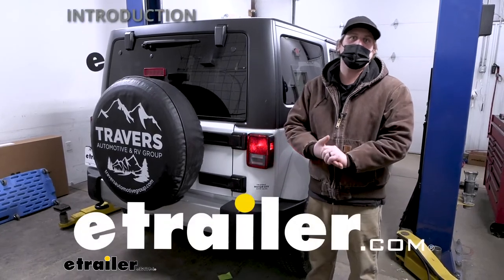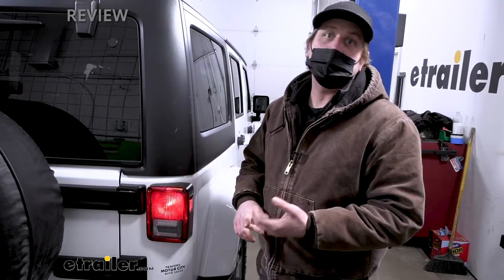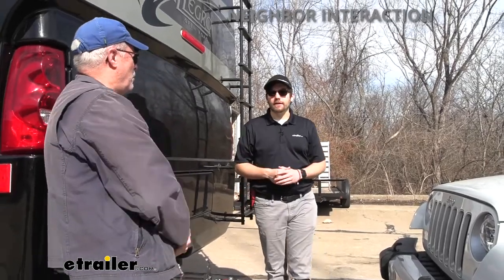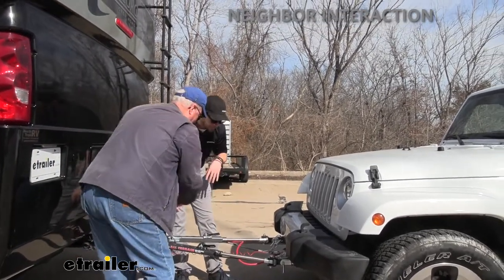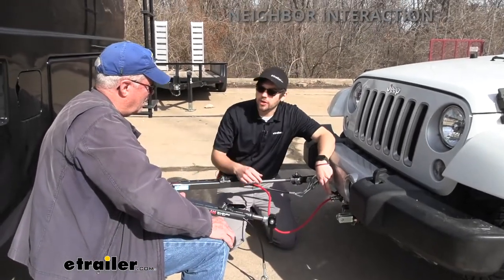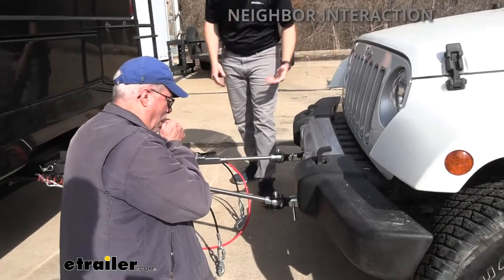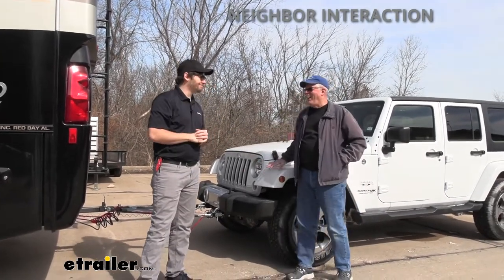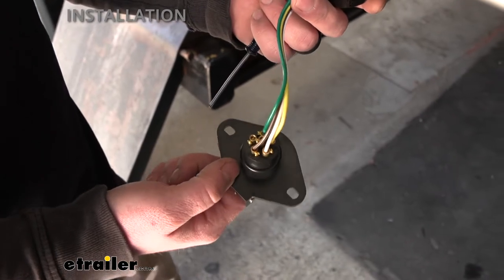etrailer | Roadmaster Universal Diode Wiring Kit Installation - 2018 Jeep JK Wrangler Unlimited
Hey everybody, Ryan here etrailer today on our 2018 Jeep Wrangler JK Unlimited. We're gonna be showing you how to install the Roadmaster Diode wiring kit, but before we do that why don't we check it out and make sure that this is gonna work for you. So before we get too carried away, kind of talking about the diode wiring and how it's gonna work and things of that nature, I figured it'd be useful just to kind of touch base and refresh yourselves on the main parts that we're gonna need to flat tow our Jeep down the road in the first place. All the main components are gonna consist of five different parts. So the first thing is gonna be your base plate and what this is gonna do is provide you with a solid and reliable connection point, that way you can hook your tow-bar up. The tow-bar is gonna be the second component and that's gonna be the physical link that actually connects the front of your Jeep to the back of your motor home.

The third main component will be safety cables, and those are pretty straightforward, those are gonna be there in the event of an unlikely disconnect they're gonna keep everything paired together. The fourth main component will be tow-bar wiring and what that's gonna do is transfer the lighting signals from the back of your coach to the back of your Jeep, keeping you safe and legal. And last but not least the fifth main component will be a supplemental braking system. And what that'll do is apply the brakes in your Jeep whenever you hit the brakes in your motor home, helping bring you to a more predictable and complete stop. But with that outta the way, let's kind of talk about the wiring.

So what's gonna happen is whenever you turn on your blinkers or hit your brakes or turn your taillights in your motor home, that signal's gonna be transferred back here and unfortunately today due to bad weather we're not able to hook up to our motor home and really give you a good idea. So we have a small test box that we have plugged in in front to simulate that motor home. So hopefully, it kind of gives you a better idea of how things are gonna work. You know, when it comes to getting lighting for your tow vehicle, diodes aren't the only option, there's another one called magnetic lighting. I'm not really a fan of it, it uses magnetic lights that you have to put on the side of your vehicle.

You have to run the wires all the way up to the front and do that every single time you wanna flat tow, it can kind of be a pain, right Cause you set it up, you take it down, you gotta do it again and then not to mention too, you got a big old bundle of wire and some lights, you gotta store which we know how precious storage is when you're over the road and with the setup like this once they're you're done, it's super easy to hook up. Literally, you're just gonna have to plug your cable into the front of your Jeep and into the back of your motor home so anyone can figure out how to use this. And it looks completely factory too, you can't really tell any modifications have been made. So in my opinion when it comes to getting that tow bar wiring, a diode kit like this is definitely the way to go. So I talked about how easy it's gonna be to hook up whenever you're ready to flat tow and so this is simulating our motor home.

All you're gonna have to do is take your cable, plug into the sideway in the back of your motor home, plug this in the six way round connector up here. And that's it, that's it as far as getting your wiring done and ready whenever you're hooking up to your motor home. With that said though, there's several different kits available and I just kind of wanna go over I'm gonna make sure you get what you actually need the first time. So this kit or this cable here, that's really gonna be the main differences by the way is the cables we get in terms of your umbilical. So this one's a hybrid kit, so beside that's close to your motor home, portion of it will be coiled the rest of it'll be straight. And this is for those of you that have a tow bar that have channels in the side of a tow bar that way your cable can run through those channels and you can utilize them properly. This one I would particularly recommend if you have a really long tow bar or you\re using a high load after and have a lot of space in between the back of your motor home and the front of your Jeep, cause this is a real long cable. So that's a good option for you. This one as well would be for those of you that have a tow bar with channels, it's just a completely straight cable, seven way around on one end, six way around on the other. And then we also